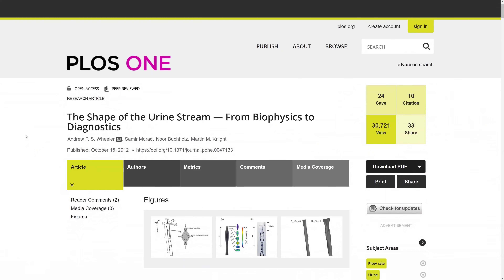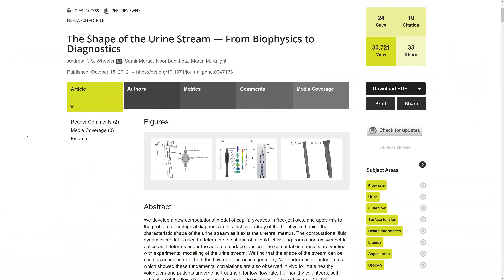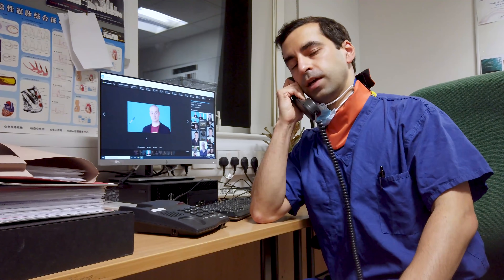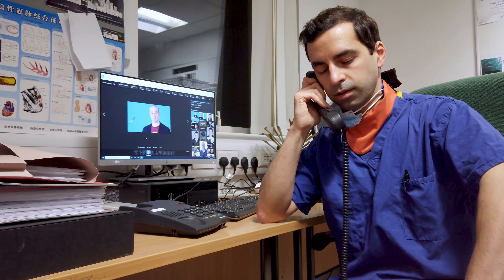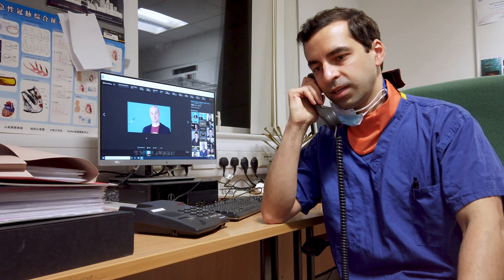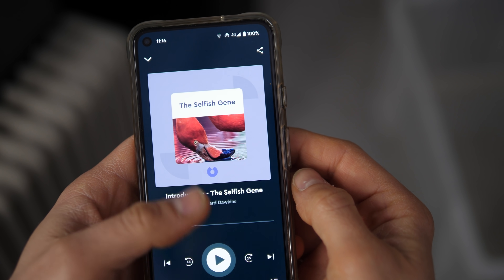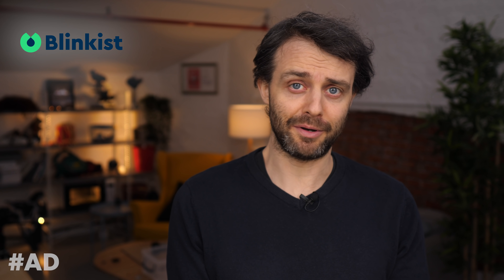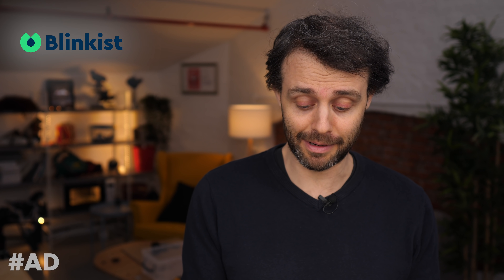Why Your Pee Looks Like A Chain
will get unlimited access for 1 week to try it out.

Have you noticed the shape of your urine stream when you pee? It does this twisty undulating thing. But why? And why do the same waves appear when you pour a liquid from a container?

The fake medical advice at the end comes courtesy of not-fake Doctor Rohin Francis. This is his excellent channel:

Image and video credits:
The video of water floating in microgravity is by NASA
The Lattice Boltzmann animation is by Richard Sear

just like these amazing people:

Matthew Cocke
Glenn Watson
Joseph Rocca
Joël van der Loo
Doug Peterson
Rashid Al M
Paul Warelis
Will Ackerly
Heather Liu
Alnitak